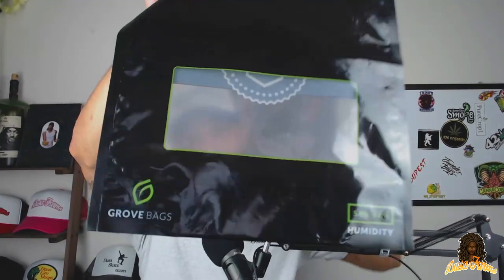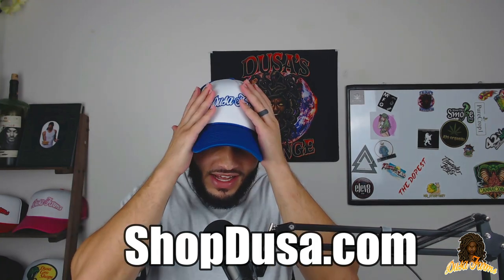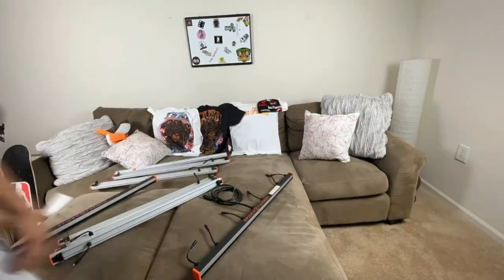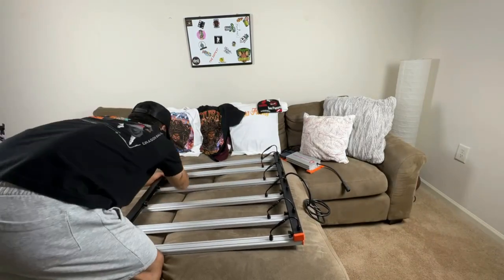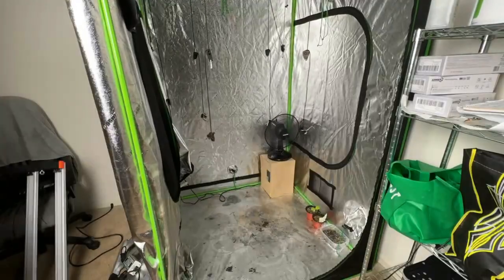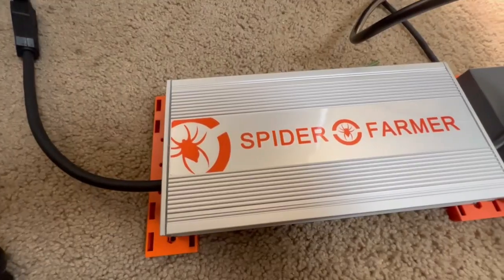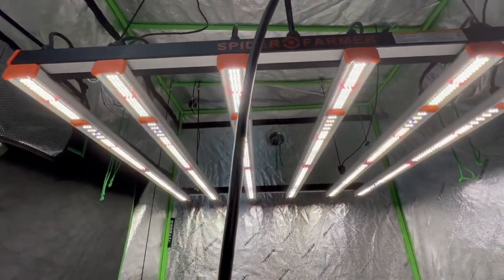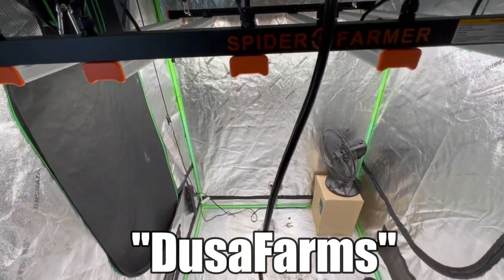Grove Bags Review: Best Cure Option?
In this vide, I give my honest opinion and review of grove bags. I talk about how much they cost, if they are worth it, and compare them against mason jars. Grove bags has terp loc technology that allows for an optimal curing environment.